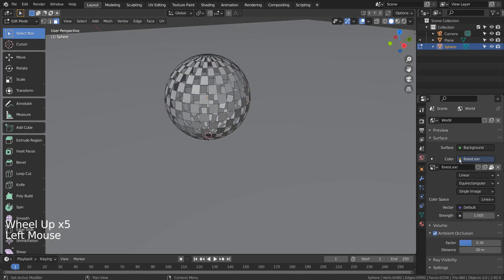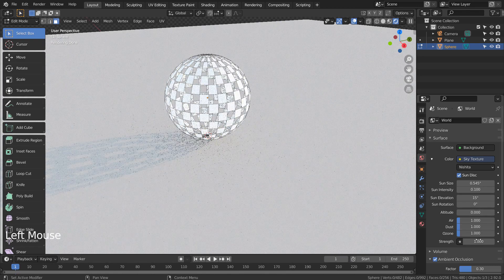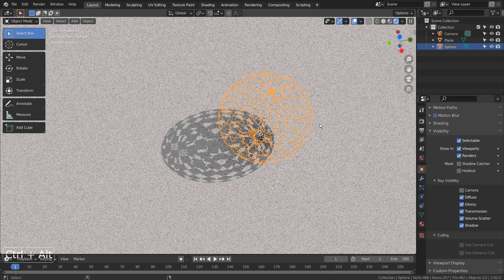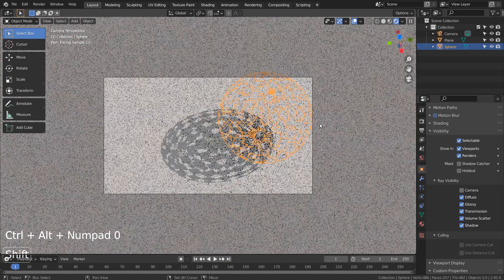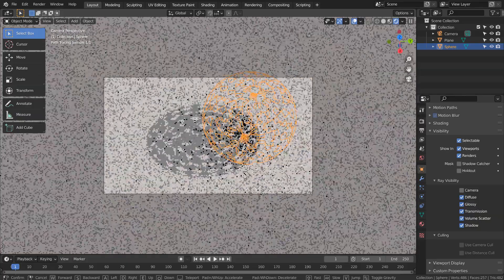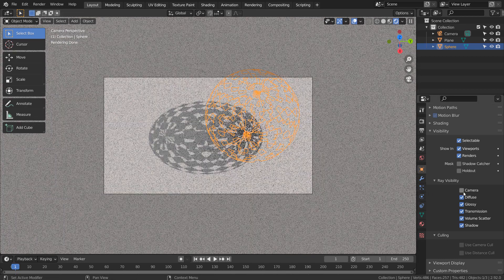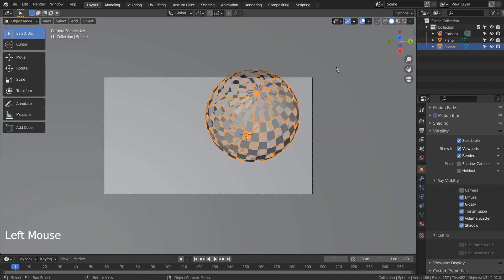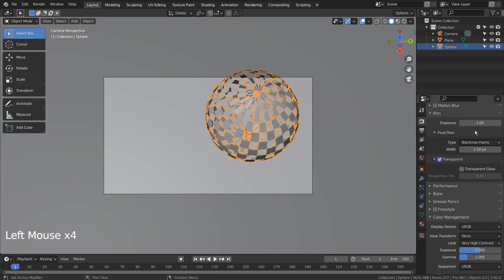Blender beginner series No. 125 - How to only render shadows